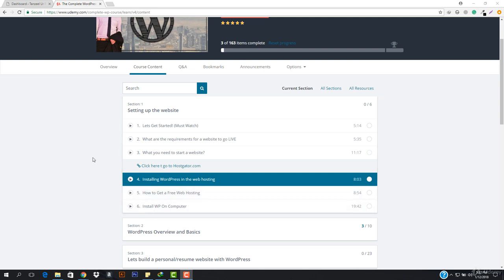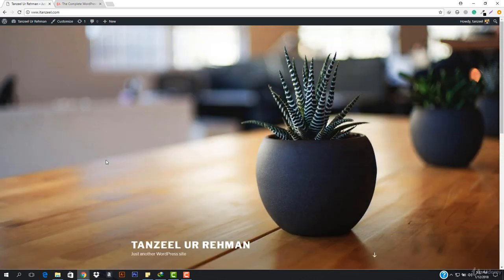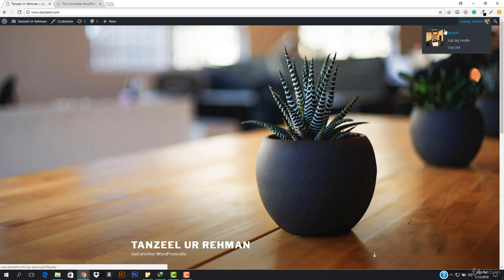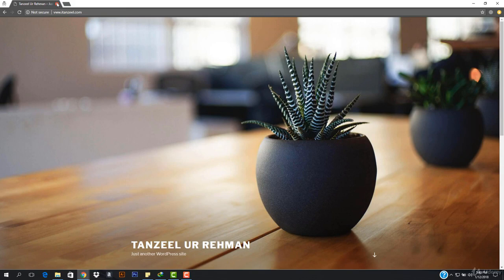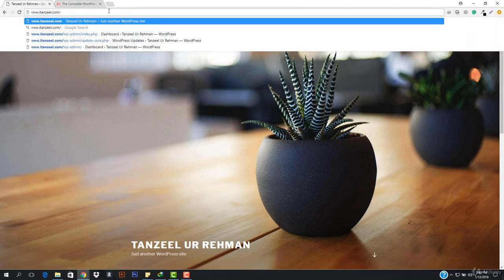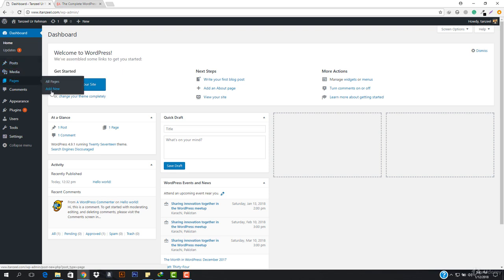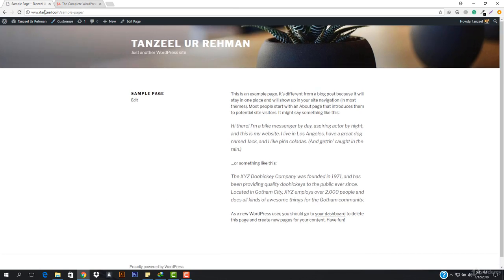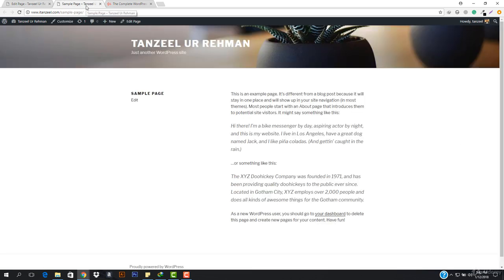WordPress Dashboard Overview for Beginners | Part 1 – Build a Complete Website (2024)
🎉 Welcome to Part 1 of the Complete WordPress Website Tutorial Series for Beginners!

In this video, we’ll walk you through the WordPress Dashboard, show how your site looks to visitors vs. admins, and start working with pages. You’ll also learn how to structure your site with a homepage, about page, and contact page — the foundation for every successful website.

🚀 This Series Will Help You:
Build a complete WordPress website from scratch
Learn theme customization and SEO basics
Move from beginner to confident WordPress user

💼 Need a Pro to Build It For You?
We offer expert services to grow your business:
Web & App Development – Fast, secure, and scalable
Creative Graphic Design – Branding that stands out
Digital Marketing & SEO – Real results that drive growth

📌 Watch the Full Playlist: [Complete WordPress Website Tutorial Series (2024)](Your Playlist Link Here)